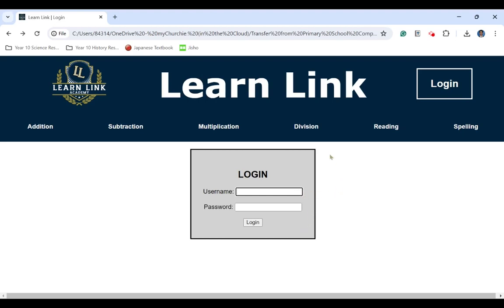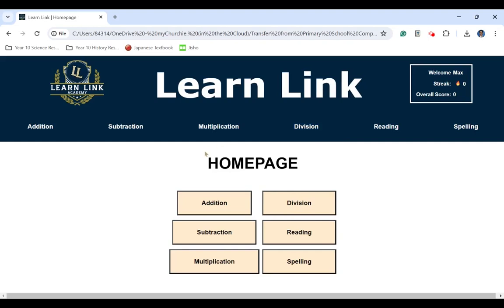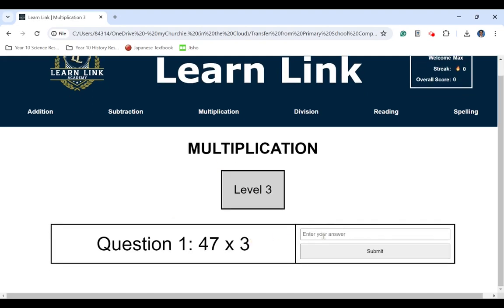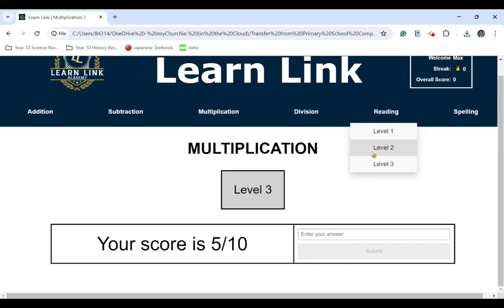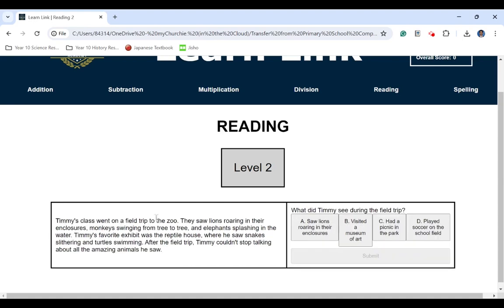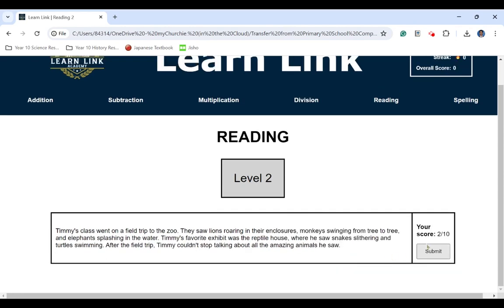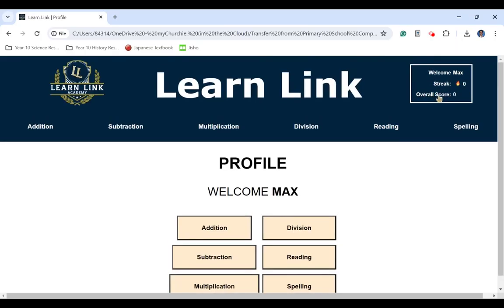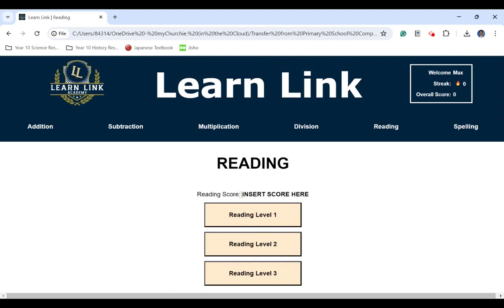Learn Link Assessment Video | Year 10 Project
My Video for my Digital Solutions Assessment
The video demonstrates my use of HTML, JavaScript and CSS to create a website